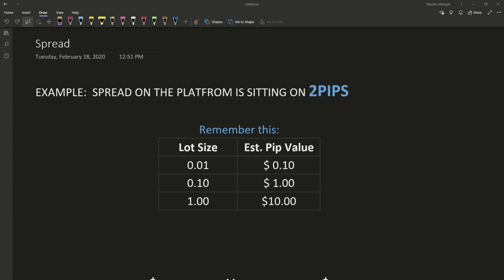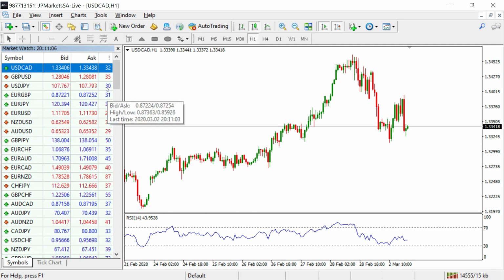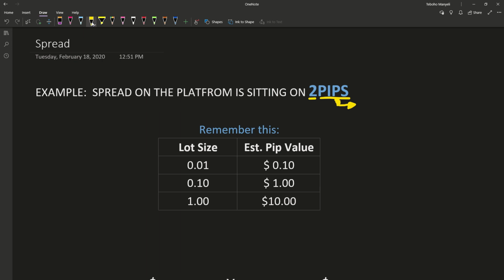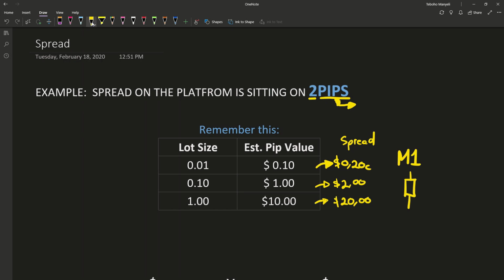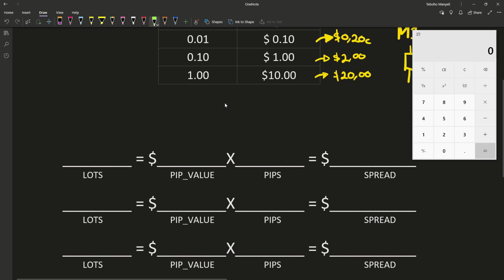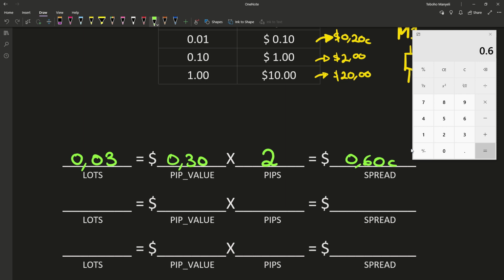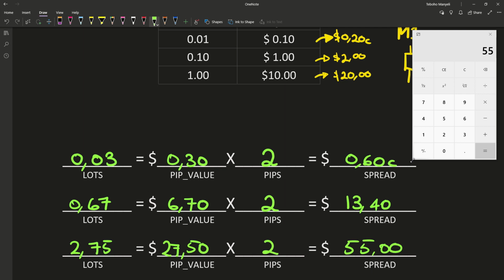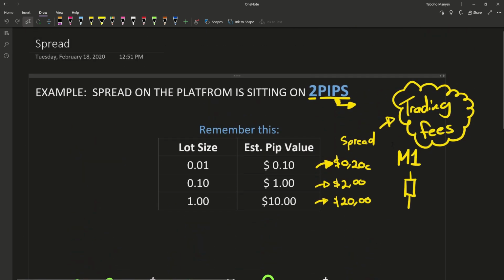Forex Trading : Lesson 8 Spread